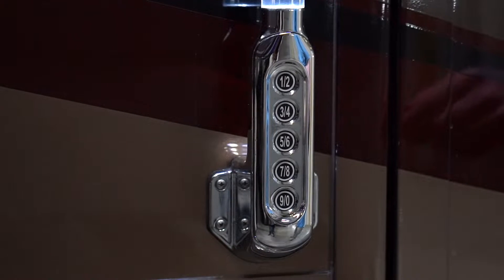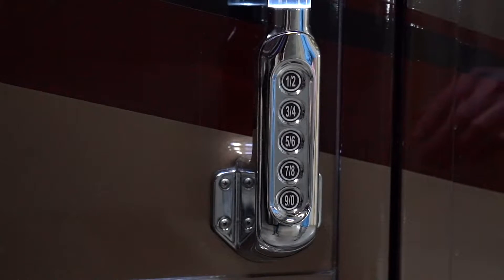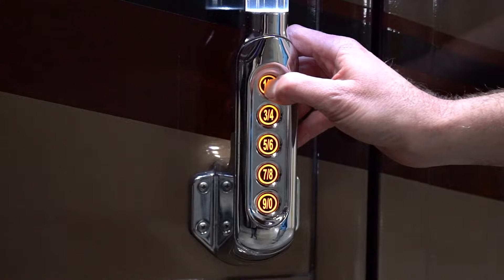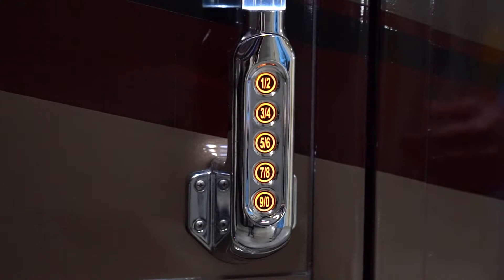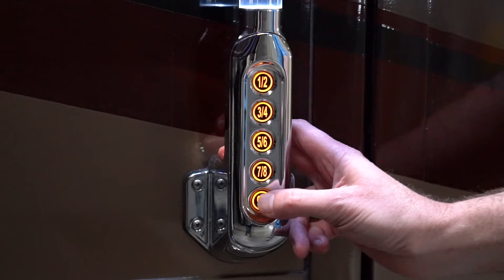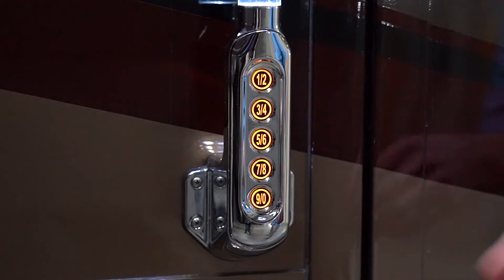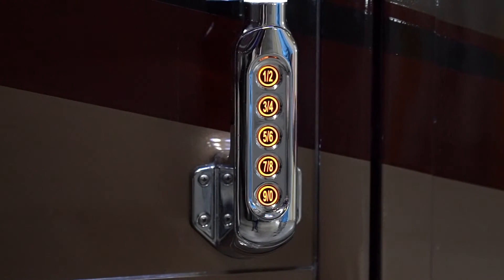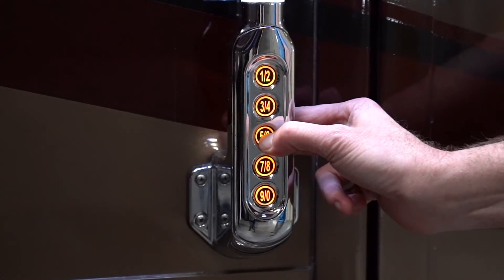2019 Delivery Checklist- Keyless Entry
Keyless Entry for 2019 Cornerstone, Anthem, Aspire & Insignia